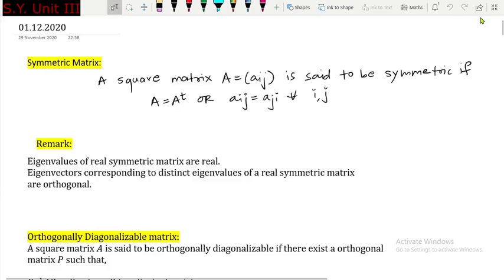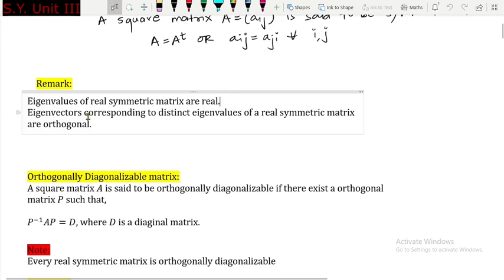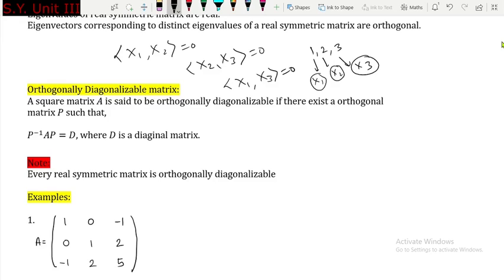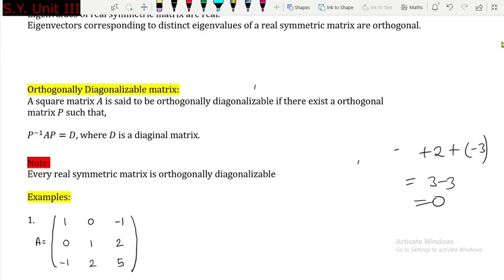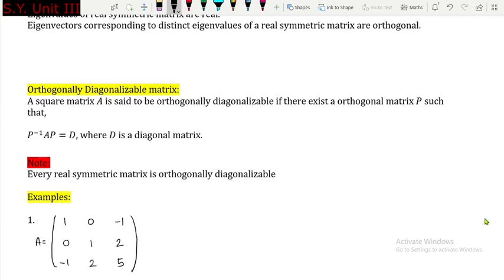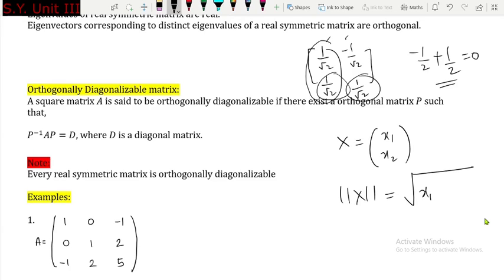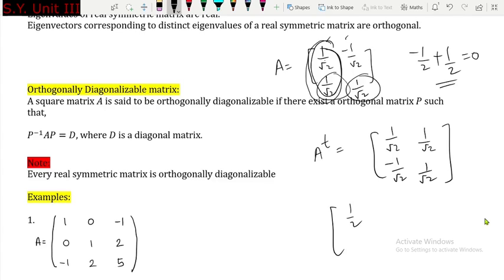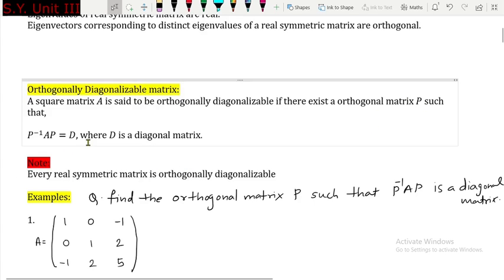Orthogonally diagonalizable matrix 1